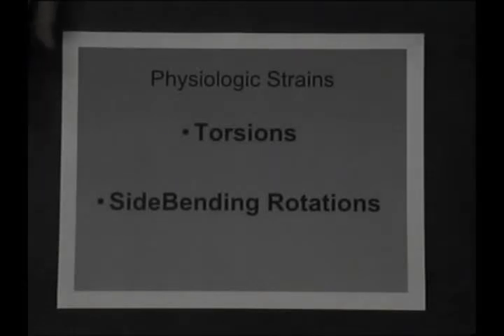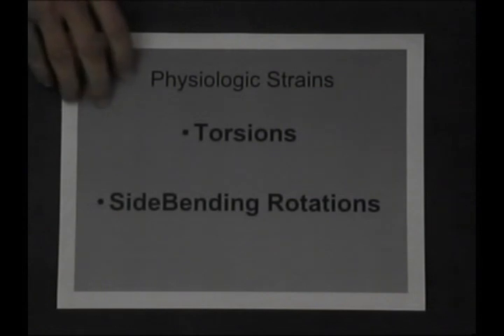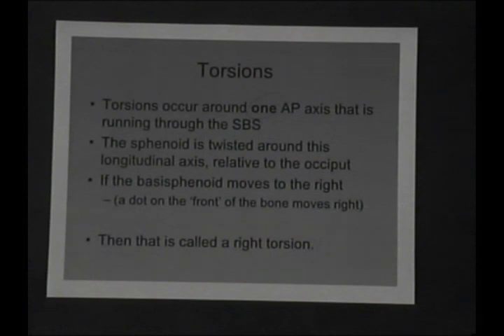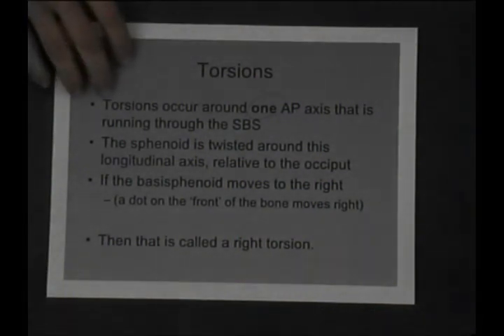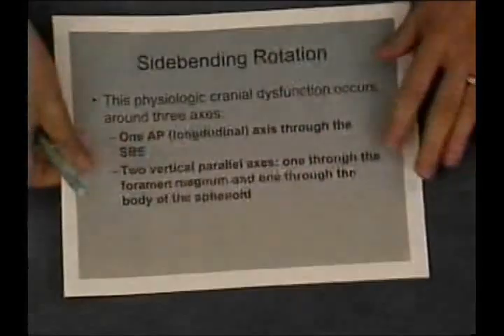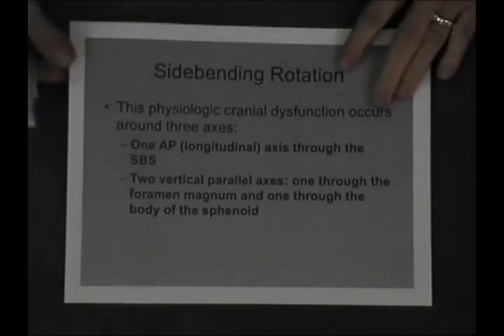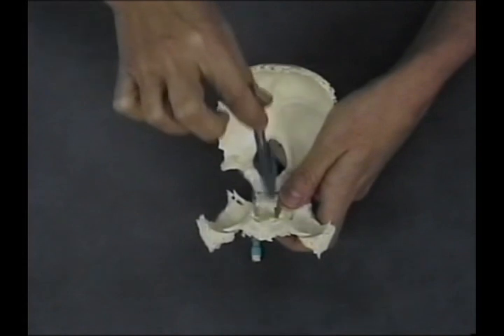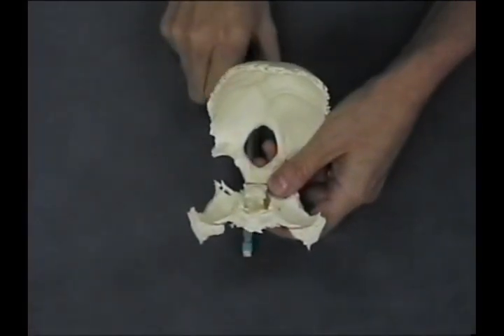10-20-video-2of5_PhysiologicStrains.wmv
Physiologic Strains
Torsions
• Torsions occur around one AP axis that is running through the SBS (sphenoid and occiput)
o We find that the sphenoid and occiput are rotating in opposite directions around that AP axis
o Always name it for what is going on at the base
• The sphenoid is twisted around this longitudinal axis, relative to the occiput
• If the basisphenoid moves to the right—a dot on the "front" of the bone moves right—then that is called right torsion
• How would this feel?
o Our index fingers are on the greater wings of the sphenoid, the right greater wing of the sphenoid is superior
o "six-shooters"
o Right torsion—feel index and pinky both coming back towards you, the right greater wing is superior

Side Bending Rotations
• This physiologic cranial dysfunction occurs around 3 axes:
1. One AP (longituidinal) axis through the SBS
• Rotation will be in the same direction along the AP axis
2. Two vertical parallel axes: one through the foramen magnum and one through the body of the sphenoid
• Rotation will be in opposite directions along the vertical parallel axes
• Name it for the side of the fullness of the head or the side the occiput/sphenoid tends to drop to
• "cracking of the egg technique"—crack it and dump it into the bowl
 With the pinky on the squamma—you would have a sense of fullness and a dropping/inferior motion on the side of the named dysfunction
 Right sidebending rotation—feel fullness as the greater wing and squamma move apart on the vertical axis and a dropping on the right on the AP axis